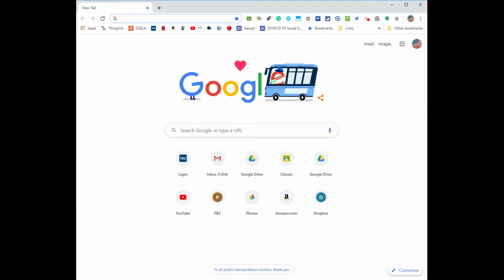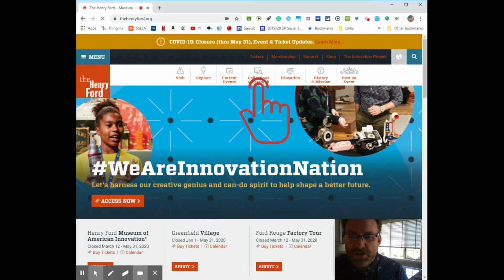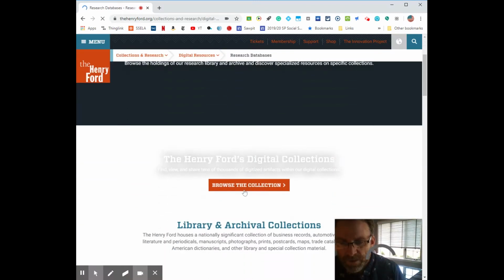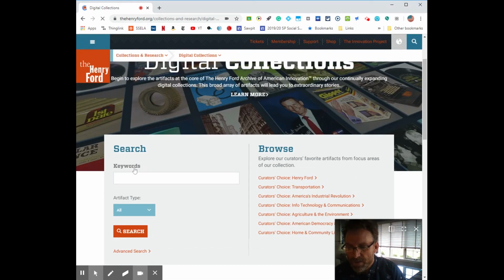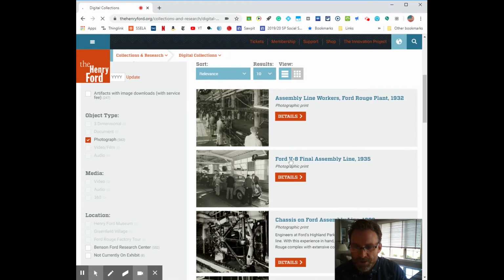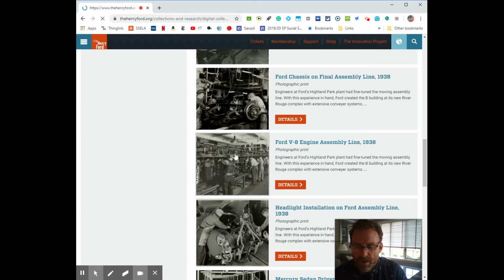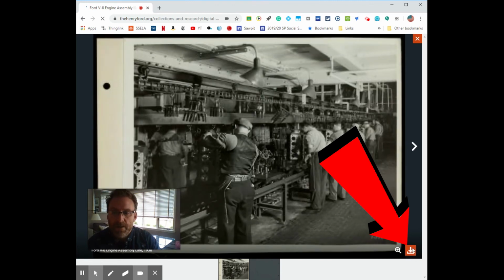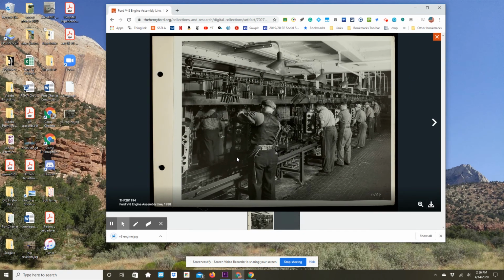Adding image to Assembly line assignment 1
For Ford Assignment